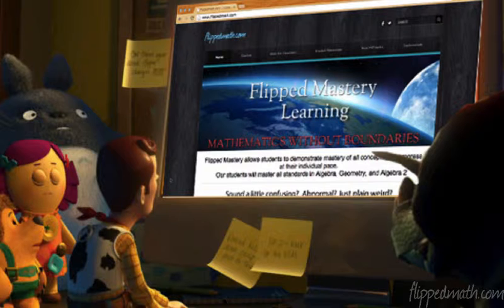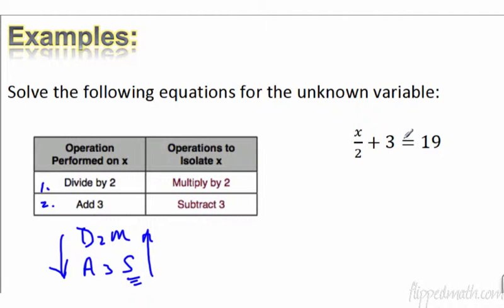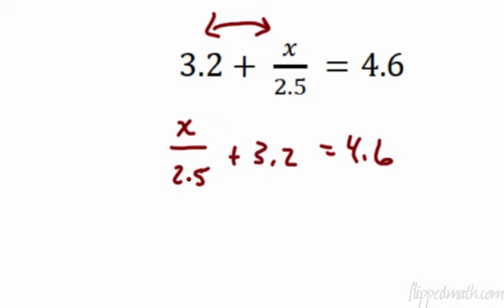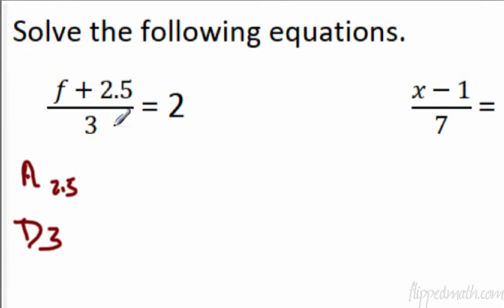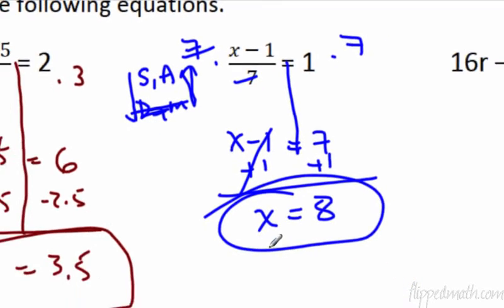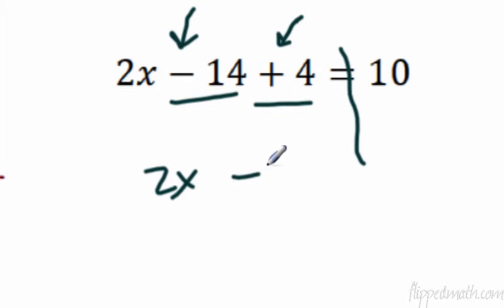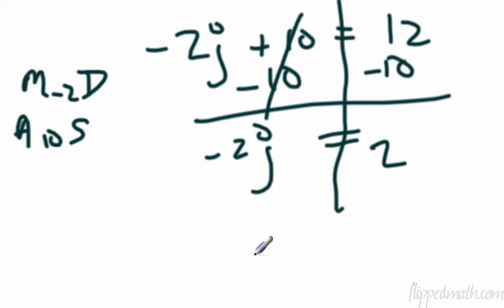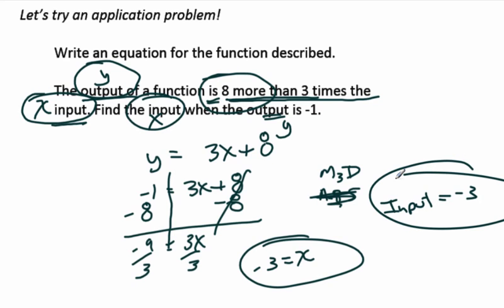A1_3.2 Two-Step Equations